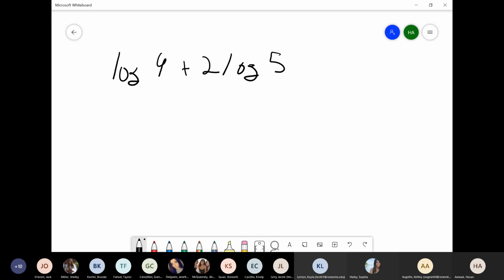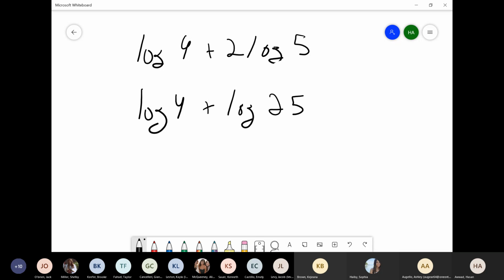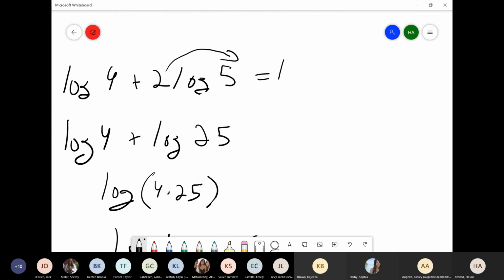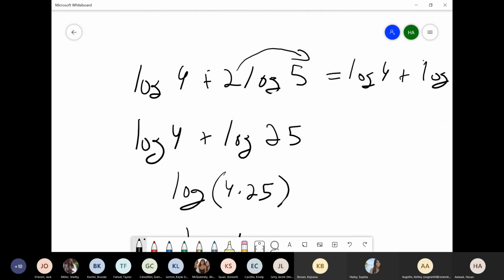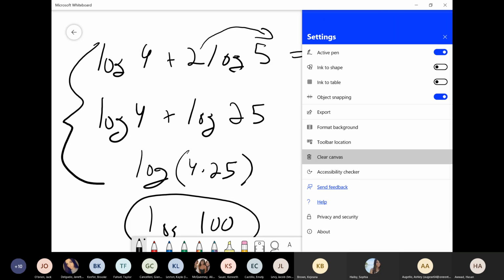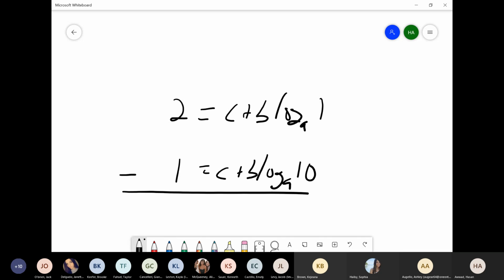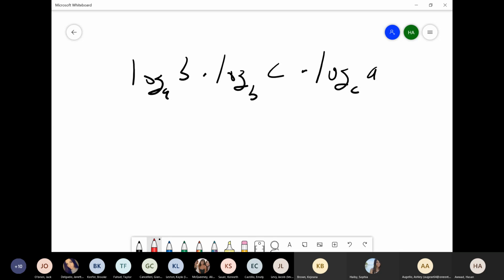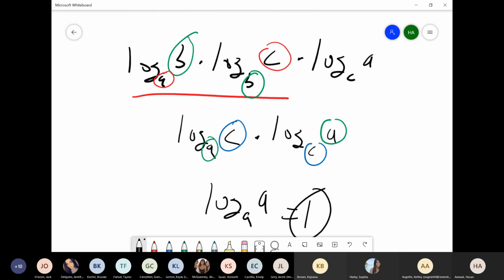MAT104 Class 11/13/20